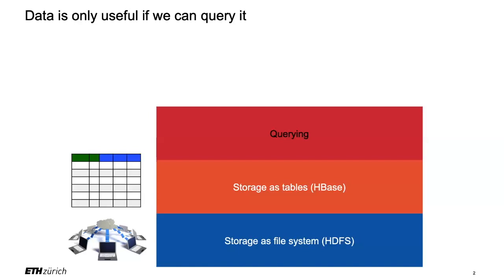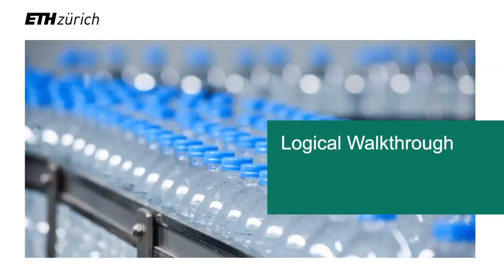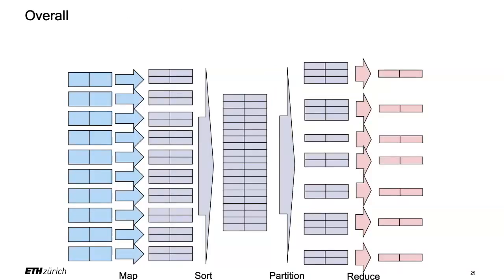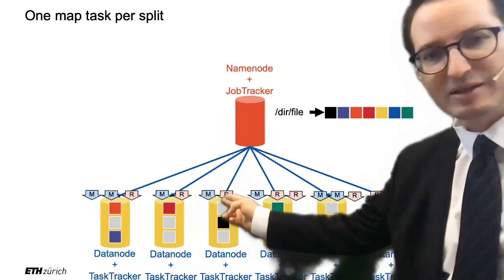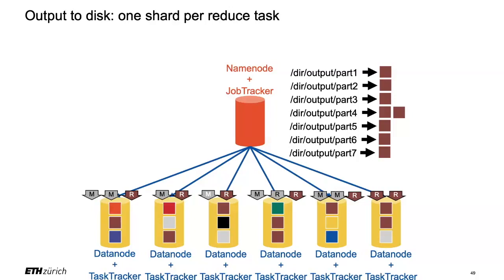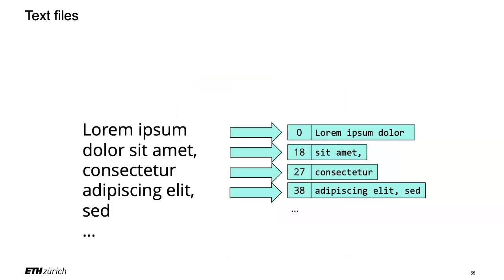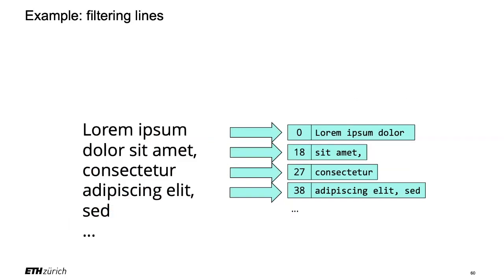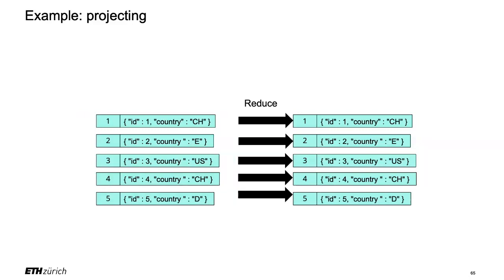8. Massive Parallel Processing: MapReduce (2/3) - Big Data for Engineers - ETH Zurich - Spring 2023